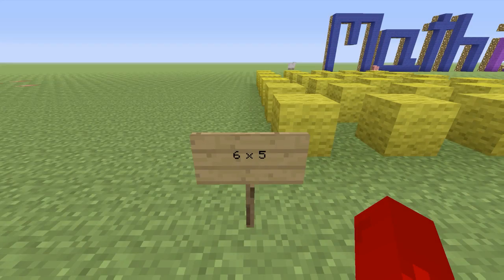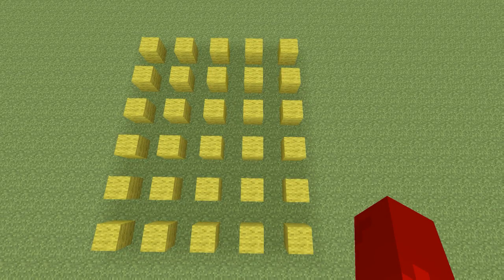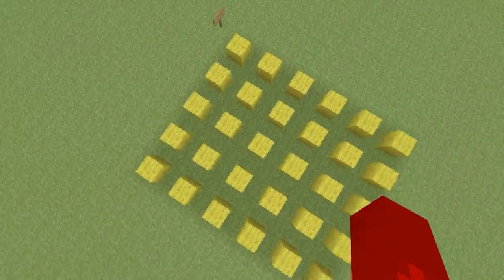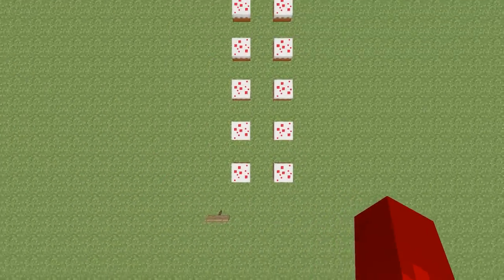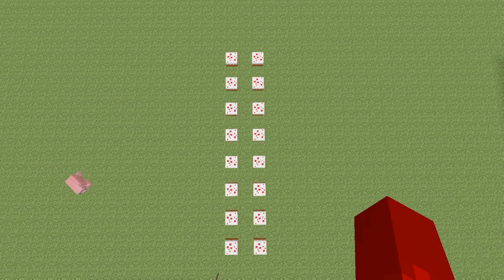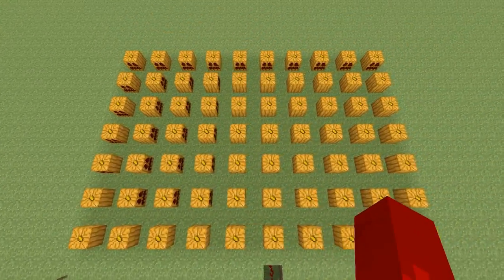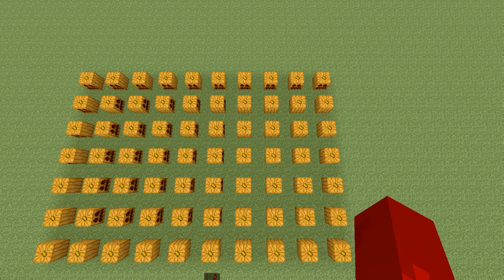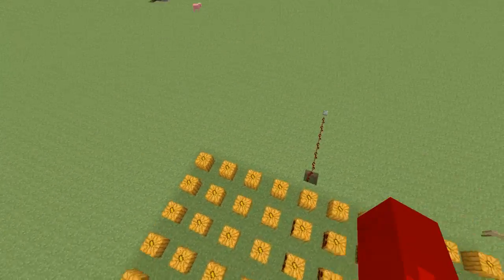Minecraft Array 3rd grade lesson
Yeah for Array!